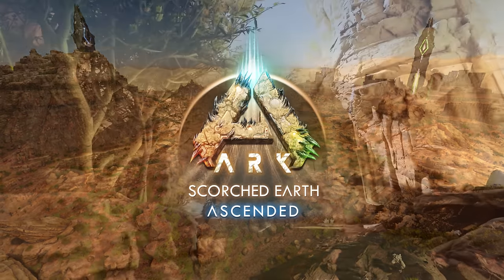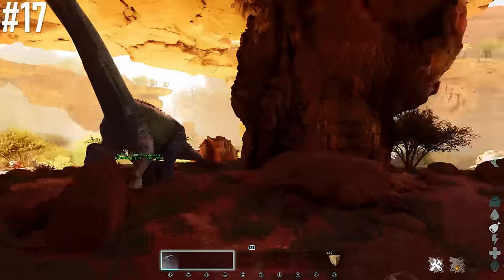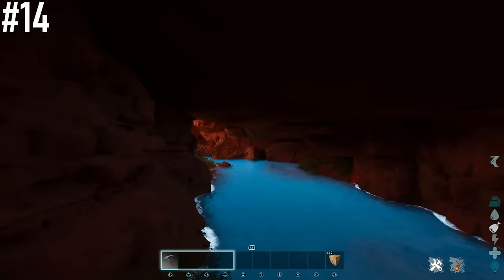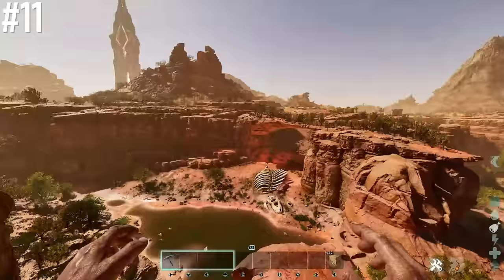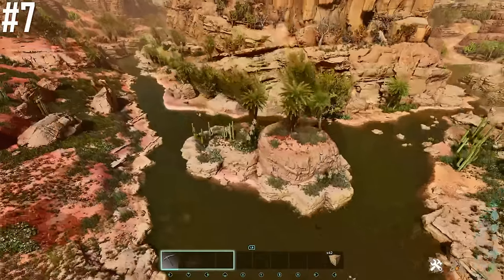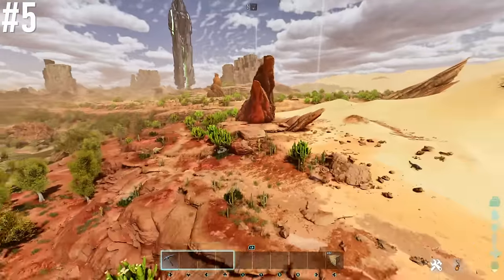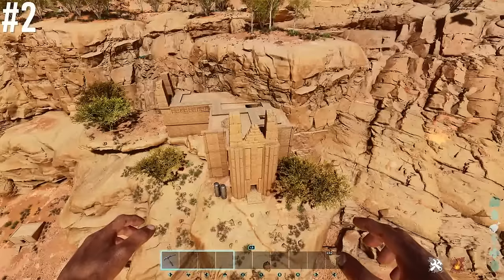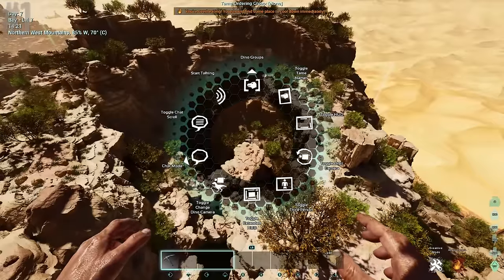TOP 20 PVE Base Locations | Scorched Earth | ARK: Survival Ascended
I've been scouting the map all day to find my favourite PVE base locations, here's what I discovered! Great solo locations and mid-larger tribe size.

00:00 Intro
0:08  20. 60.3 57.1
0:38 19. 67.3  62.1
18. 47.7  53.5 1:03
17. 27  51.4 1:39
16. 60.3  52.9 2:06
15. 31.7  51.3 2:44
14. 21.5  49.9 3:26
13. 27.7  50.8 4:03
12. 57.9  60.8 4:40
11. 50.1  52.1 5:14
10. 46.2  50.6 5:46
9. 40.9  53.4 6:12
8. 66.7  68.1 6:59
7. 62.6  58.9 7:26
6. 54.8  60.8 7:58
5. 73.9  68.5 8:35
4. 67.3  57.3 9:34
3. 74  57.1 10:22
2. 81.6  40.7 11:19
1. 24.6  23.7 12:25